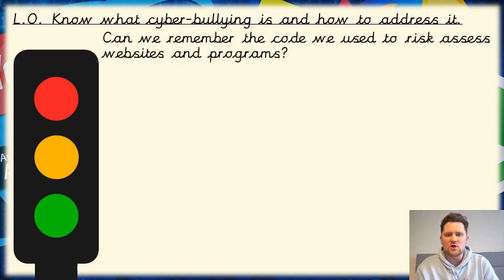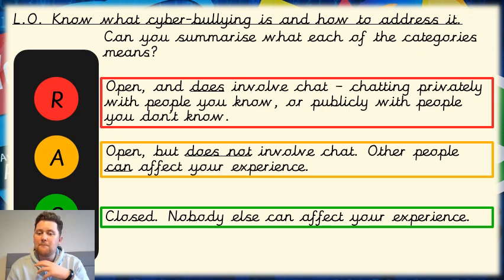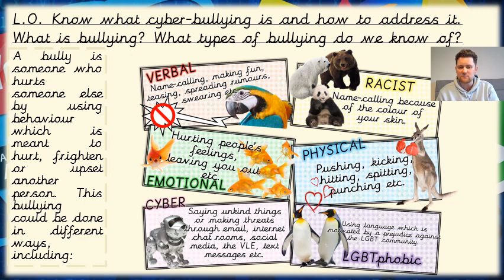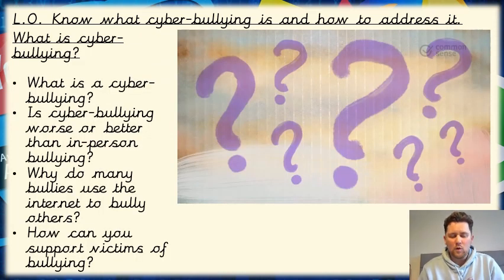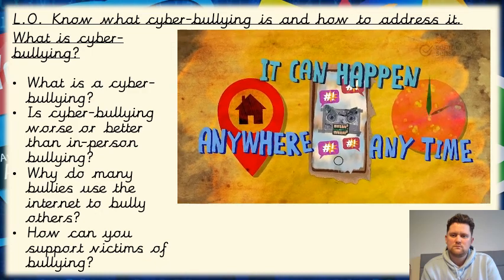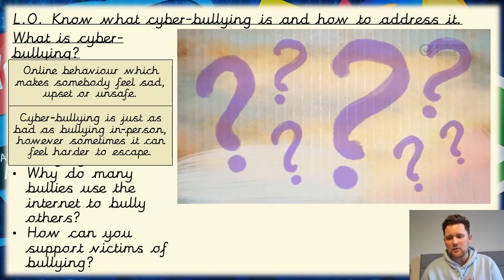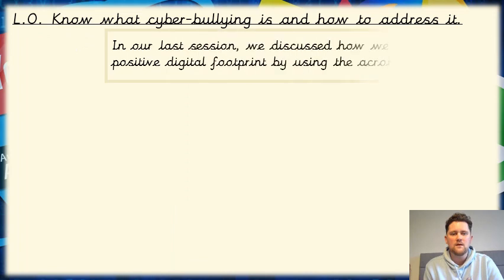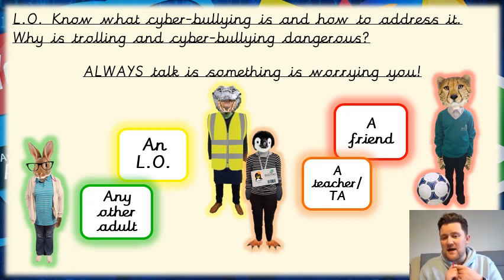E-Safety - Lesson 5 - Cyber-bullying and trolling